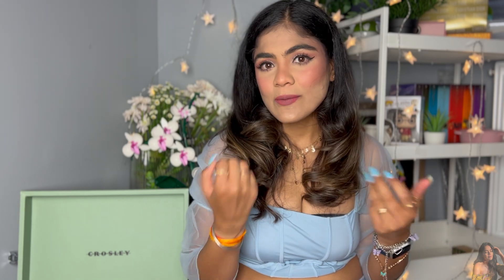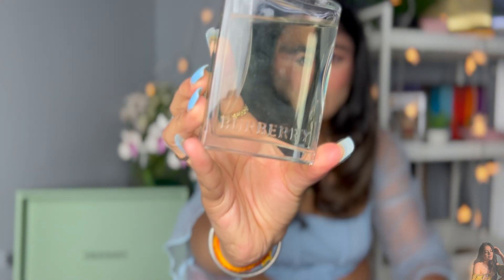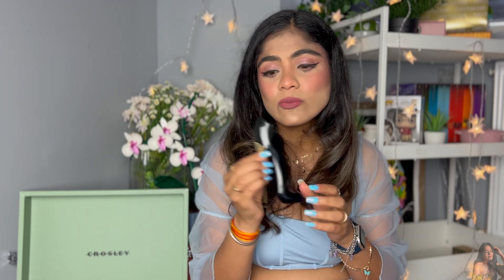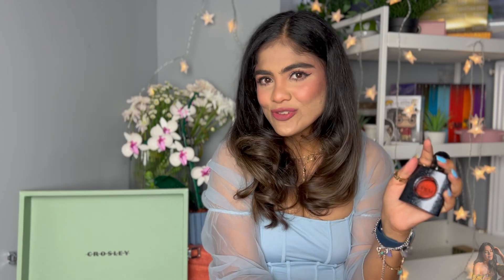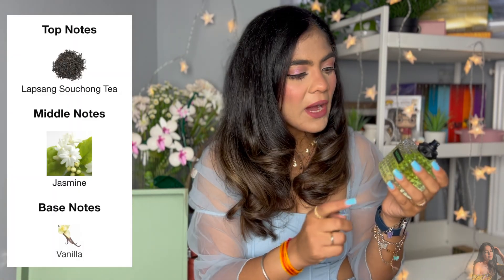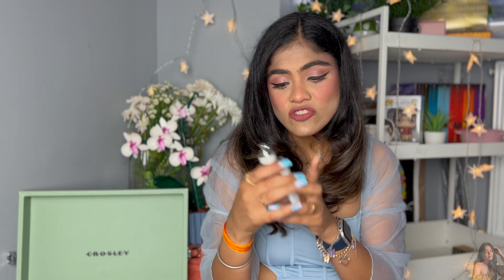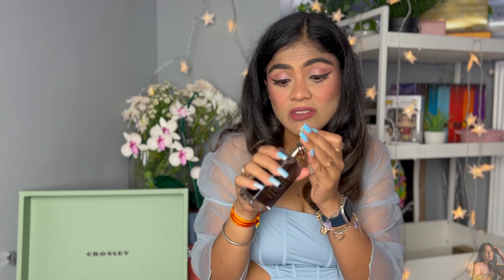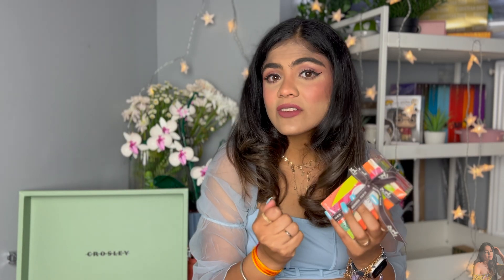MY LUXURY PERFUME COLLECTION | MUST HAVE PERFUMES | Aditi Saraswat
For today's video I'm sharing with you my luxury perfume collection..
I hope you enjoy this. Please let me know what you think about this video and how do you think I can make it better? Let's grow together, Thanks x

Please do not use my pictures/ content without taking permission :)(COPYRIGHT: Everything you see has been created by me, Aditi Saraswat, unless stated otherwise)

Thank you so very much. xx